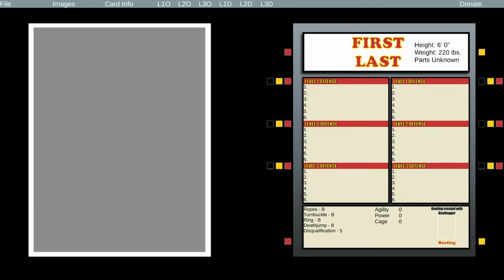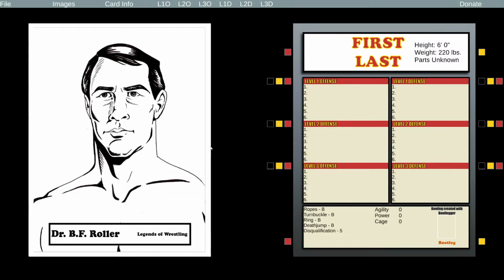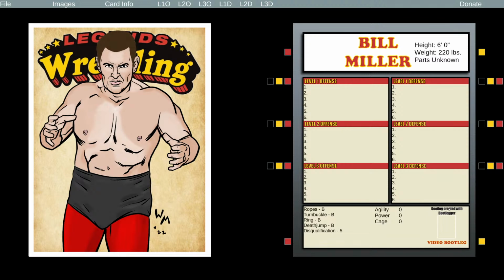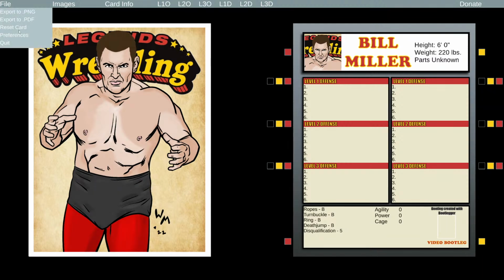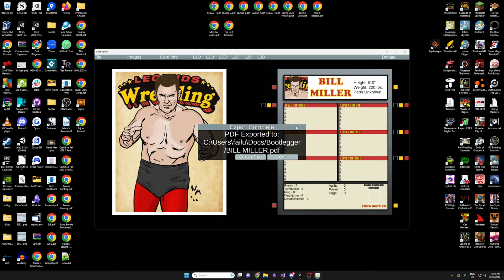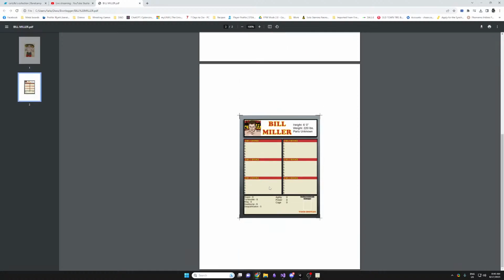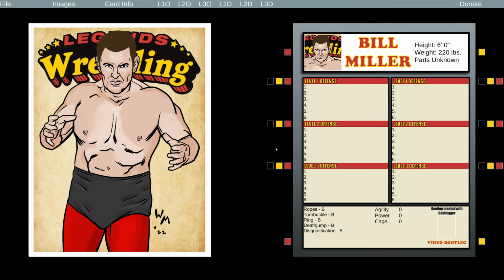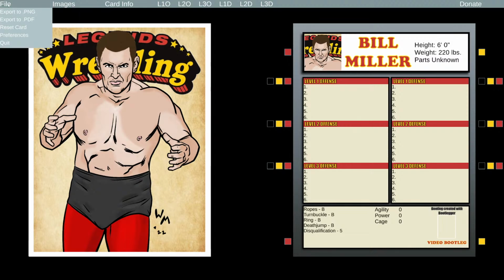Bootlegger - Update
Going over the recent bootlegger updates.